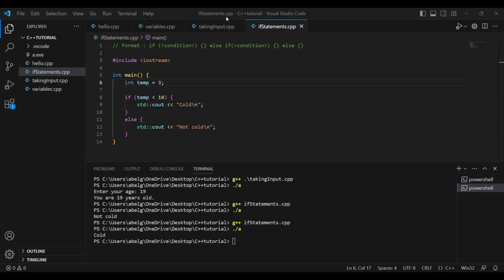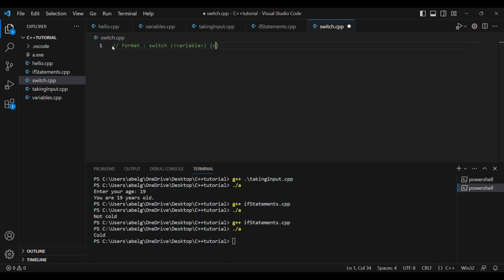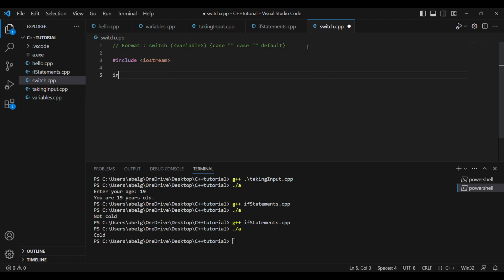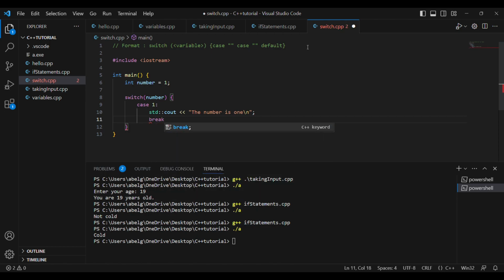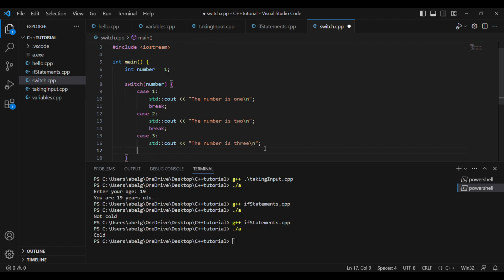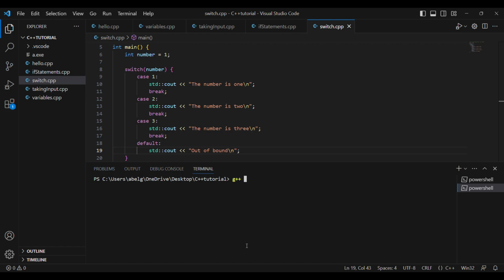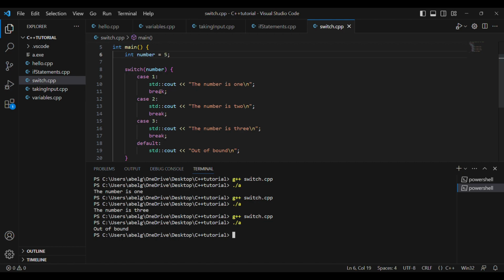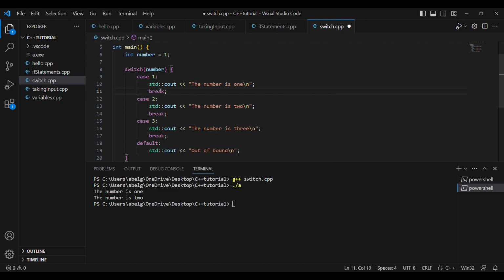How To Use The Switch Statement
Level up your code control with C++ Switch statements in our brief video. Learn how to simplify decision-making by efficiently handling multiple cases. Explore the syntax and structure of Switch statements, and discover their versatility in handling various scenarios. Whether you're a novice or an experienced programmer, this video offers valuable tips to optimize your code and enhance readability. Don't miss this opportunity to master Switch statements and unlock a powerful tool in your C++ programming arsenal!